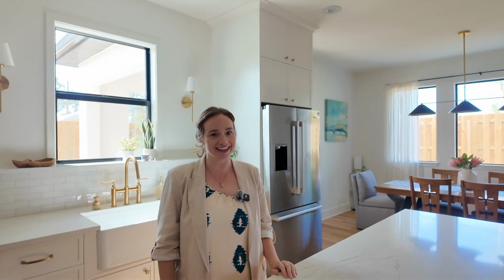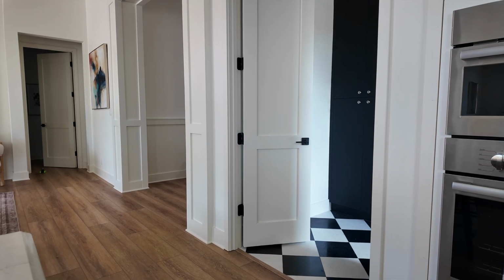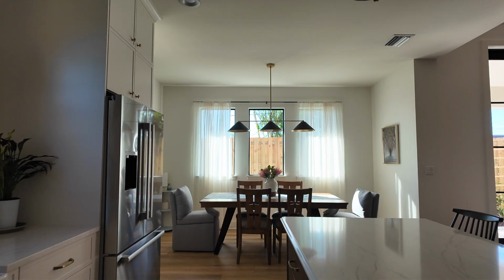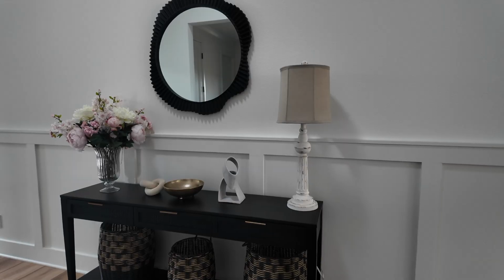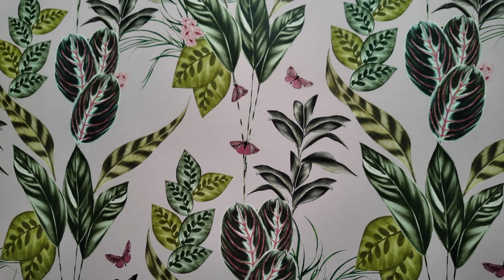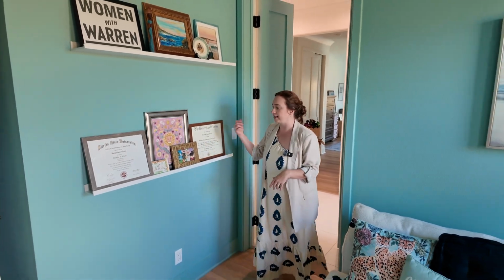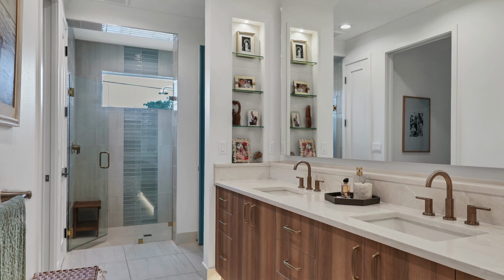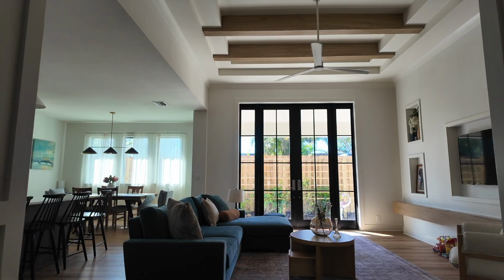House Tour of Custom New Build 2025 - Coastal Organic Modern in Sarasota, Florida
This 2300 square foot home incorporates organic modern style with coastal colors. Through the use of custom touches  such as wallpaper, a butler pantry, color drenching, and 10 foot French doors, this is the ultimate of attainable luxury in a family home. Located in Sarasota, Florida and built by Allegra Homes, designed by Jackie Allegra Curnick.

Interior house paint color: SW 7551 Greek villa on all (sheens: flat ceilings, eggshell walls, satin trim)

Kitchen counters: Pompeii Quartz in Color Siena

Butler Pantry: Pompeii Quartz color Black Magic

Blue tile in guest shower- Portmore by Tilebar in color Aqua

Powder Bath Pink sink: Kohler

Powder Bath: Pink paint color- BM 2093-60 Playful Pink

Blue office paint color SW 6479 Drizzle

Primary bath countertops- Pompeii Quartz/ Color: Regalo

Primary bath Delta faucet

Primary Shower tile- Bedrosians Marin tile in Sand Dollar and Aloe Green

In this video, the homeowner takes us on a tour of their custom-designed and built home, showcasing a luxury living space that blends organic modern style with coastal elements. Situated on Florida's Gulf Coast, the home is a thoughtfully designed 2,300 square foot space with 3 bedrooms and a flex room. The owner highlights the importance of design choices, such as high ceilings, natural light, and a neutral color palette, which creates a timeless, inviting atmosphere. They discuss the architectural features, like custom French doors, drywall beams, and a minimalist living area designed for family living, including two kids and two dogs.

The kitchen is a standout with a mix of sleek, white cabinetry and wood accents, including a standout quartz island with a unique ogee edge. The moodier scullery and butler's pantry provide a stylish contrast, showcasing high contrast design elements. Throughout the home, there’s a focus on personalized details, such as custom-made furniture and budget-conscious design choices, including open-box deals and thoughtful lighting selections.The design incorporates a mix of colors, textures, and materials to create a warm, luxurious feel while maintaining practicality for everyday living.

Chapters
0:00 Intro and kitchen
1:36 Butler pantry/ scullery
2:27 Living room/ great room
3:30 Dining
4:28 Entryway and foyer
5:19 Guest bathroom/ Kids bathroom
6:19 Powder room
6:57 Allegra Homes Builder
7:30 Color drenched office
8:45 Primary bathroom
10:41 Primary Suite